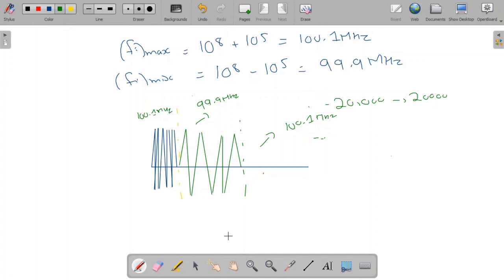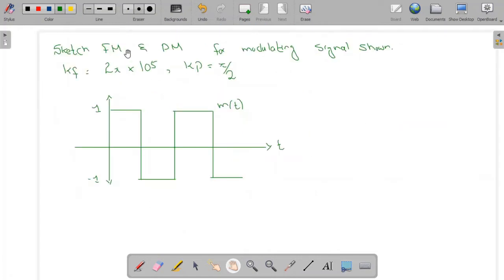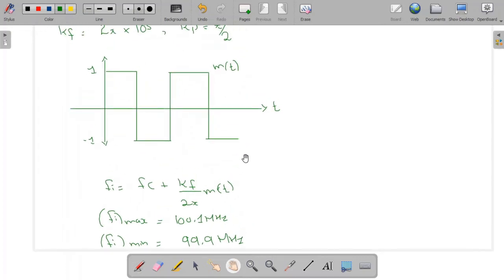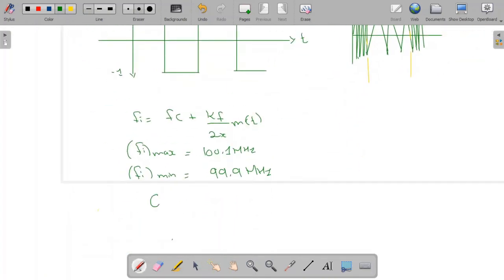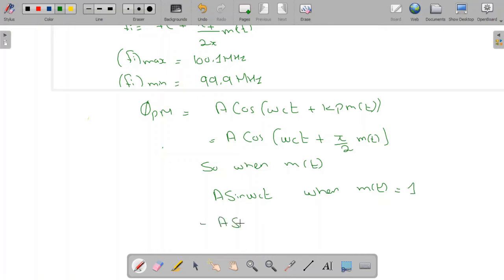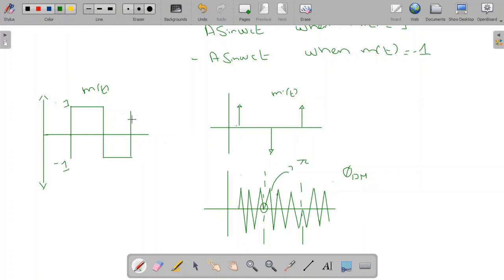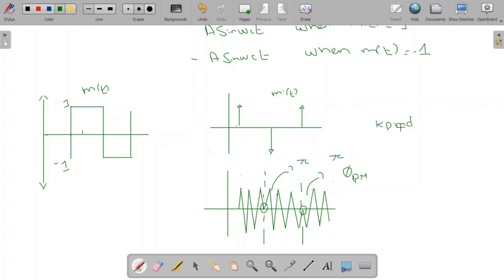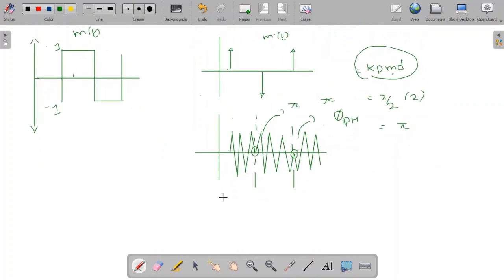Example 5.2 Direct method of Phase modulation- Direct method of PM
In this video we will solve example 5.2 in B.P Lathi book and we will use direct approach to sketch Phase modulated wave